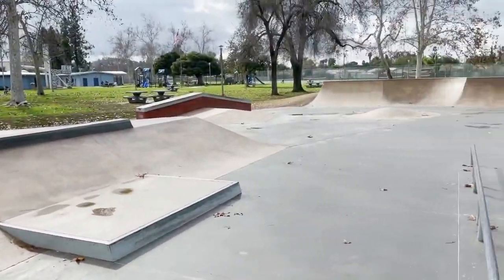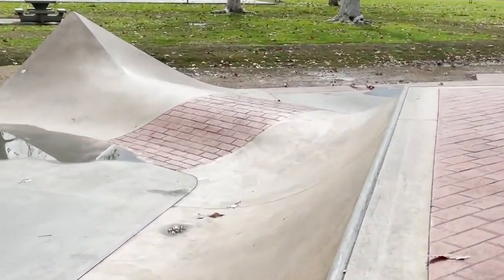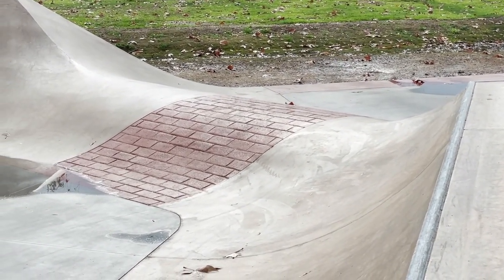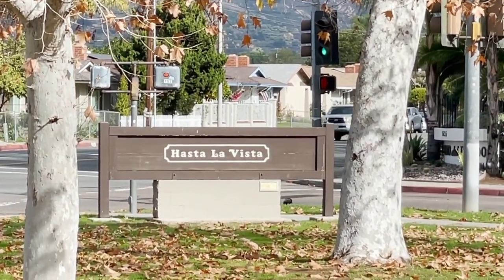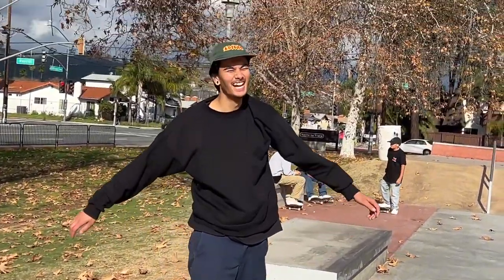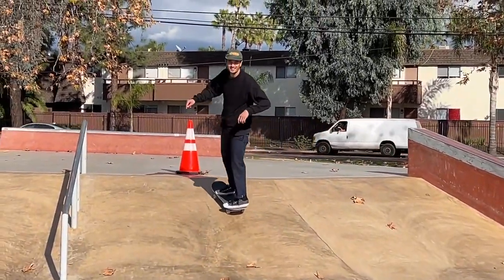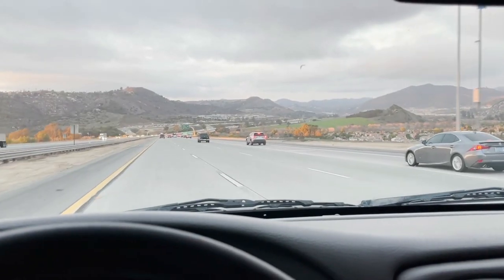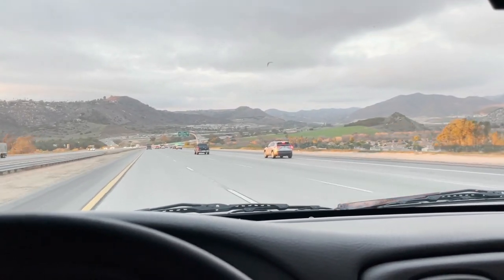Why I Haven't Skated Lately....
Finally got to get back on the board today with Dan and Haley. We skated this fun little park down in Escondido and I had a wonderful time